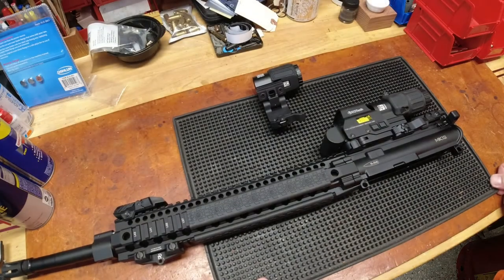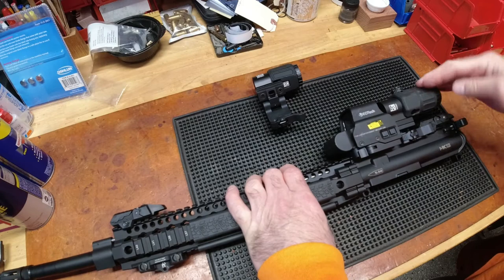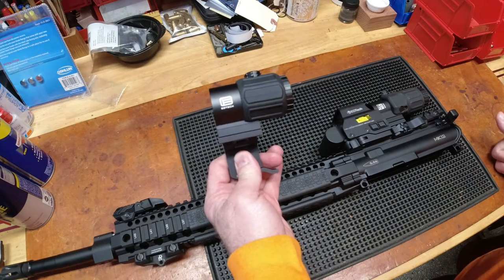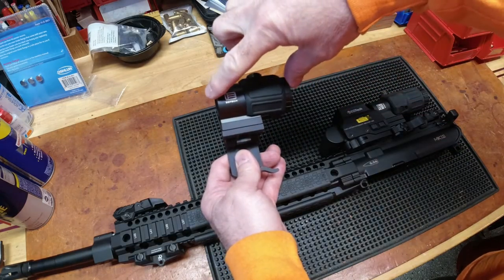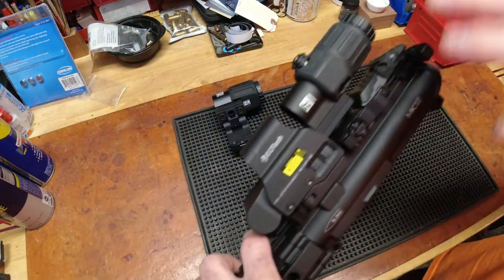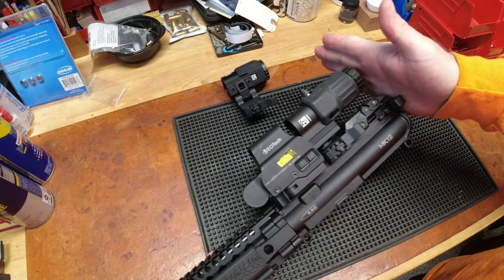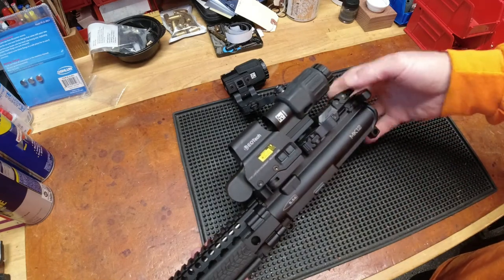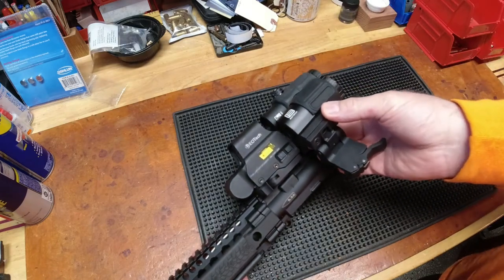EOTECH G43 or G33: Which one to buy? (especially if priced the same)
The short answer is...it depends.

When I picked up my G45, it had the same footprint as a G33, so my only change was the magnification.  I told myself I'd eventually like to get a G43 and that opportunity came sooner than I had thought it would.

When I did my first look at the G43 I didn't realize it would actually present some challenges if I expected to replace a G33 as a drop and go.

So, depending on what you have installed towards the rear of your picatinny may impact your buying decision as the G43 is shorter than the G43 and if you have a back up sight installed, you may experience difference in eye relief between the two different (size wise) magnifiers.  Something to consider IMO.